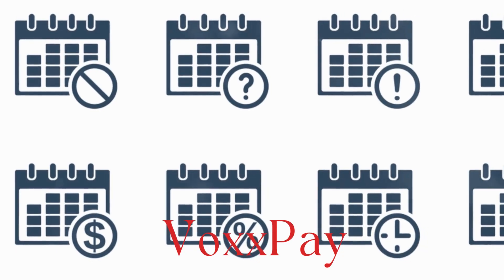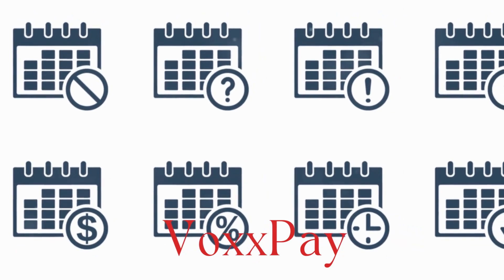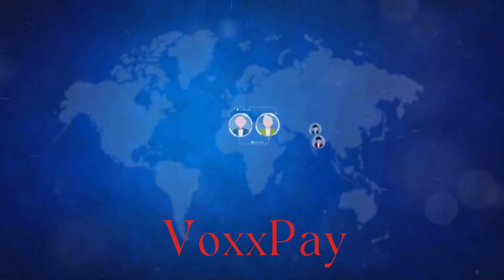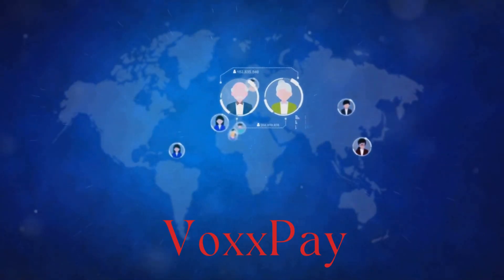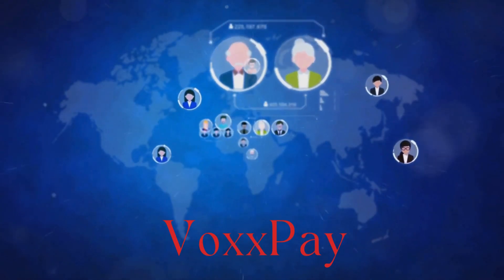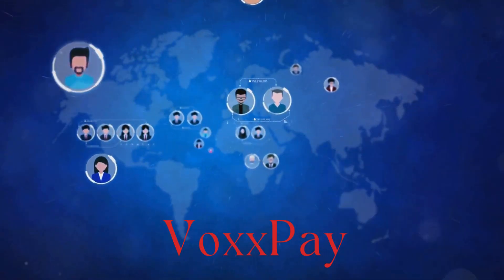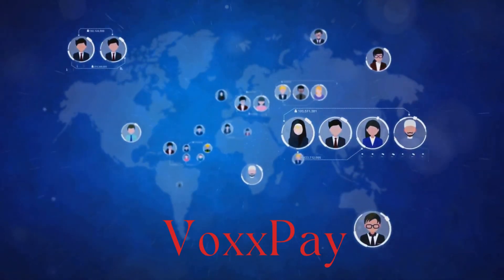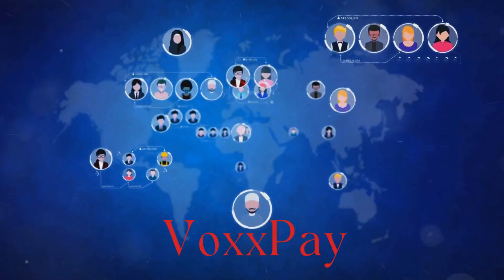VoxxPay set up, for The Super Patch partners (Associates)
The Super Patch associates will get paid true VoxxPay. This video explains, how to set up your account to get available funds directly to your bank account.
To get paid: sign up, choose a package, and choose 2 smart ship monthly packs. and start earning.